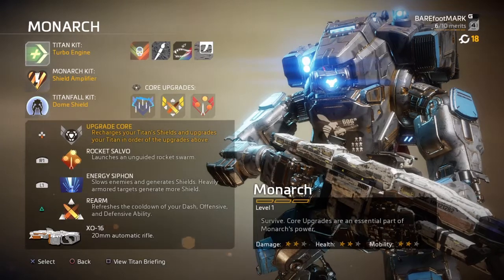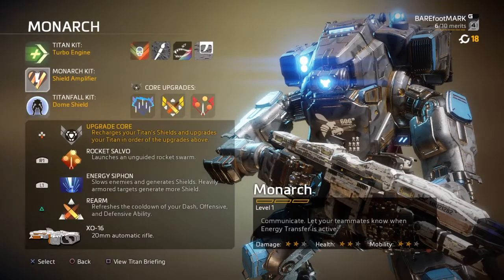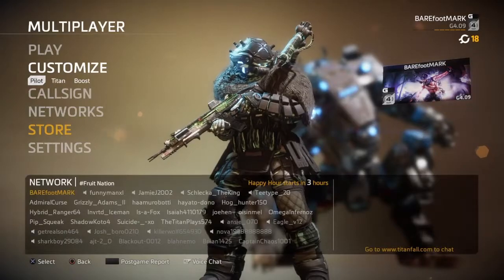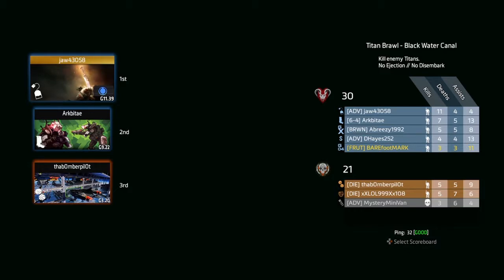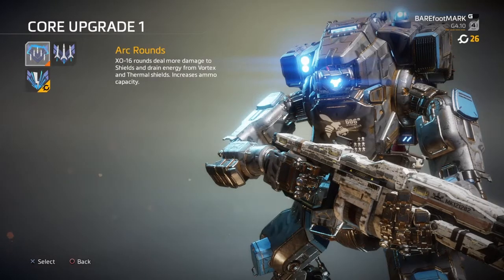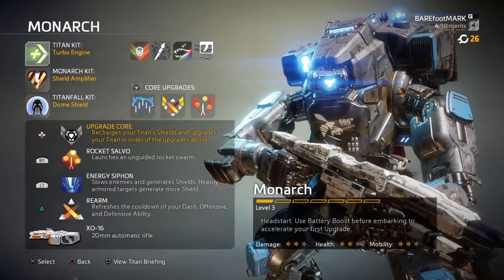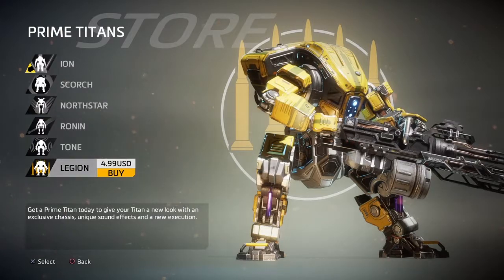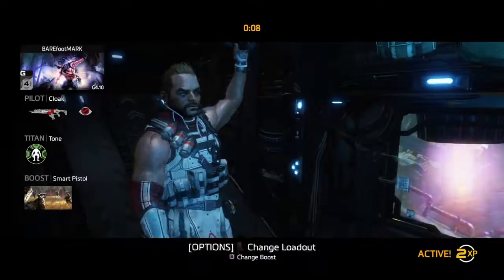Monarchy= Monarch +Anarchy / Titanfall 2 gameplay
Greetings all you wondrfull humans, it's time for Monarch to Rein supreme.
If you laughed ,thanks.